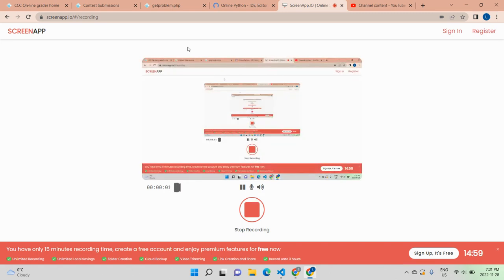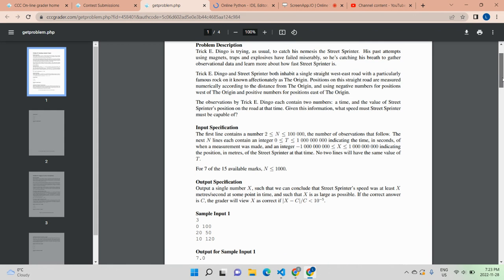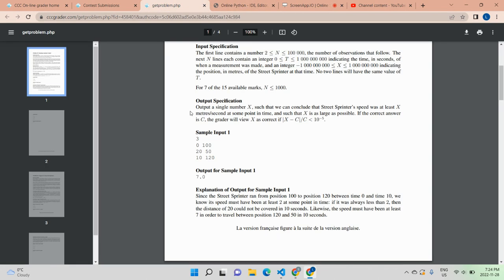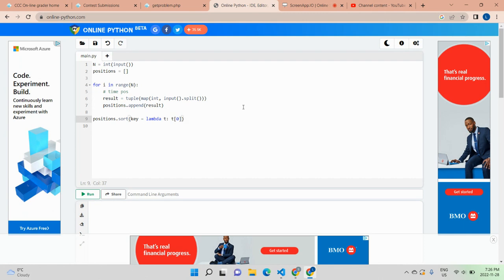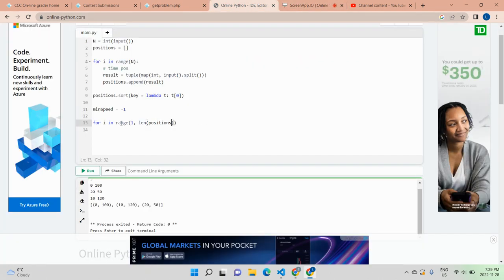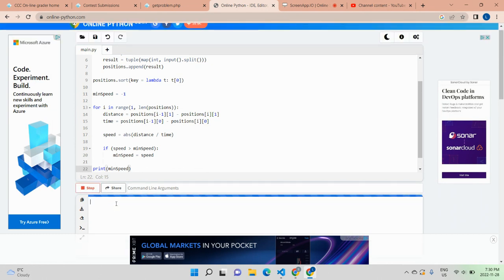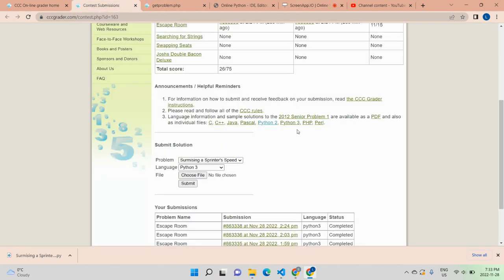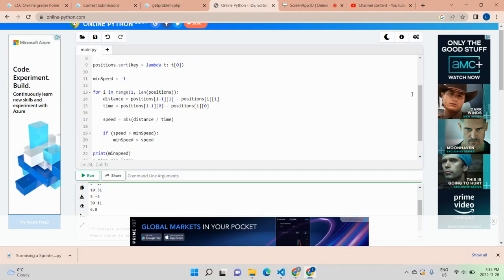CCC Problem S1: Surmising a Sprinter’s Speed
The solution to 2020 CCC S1